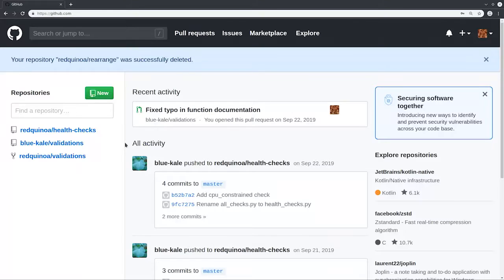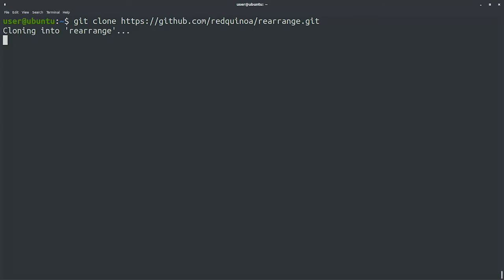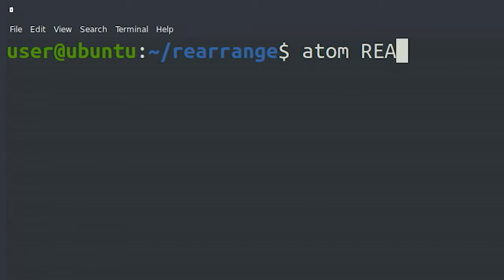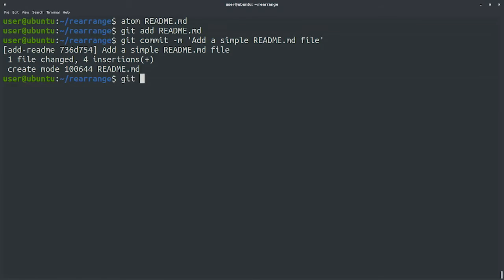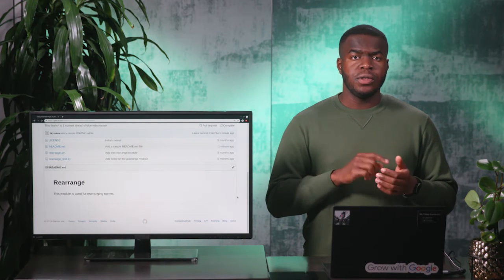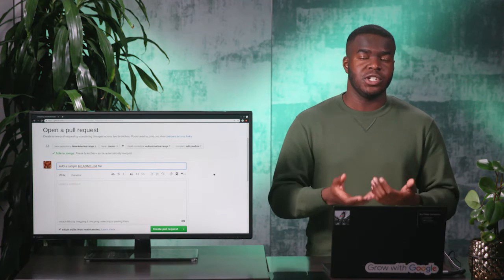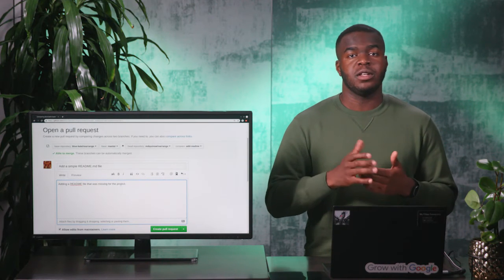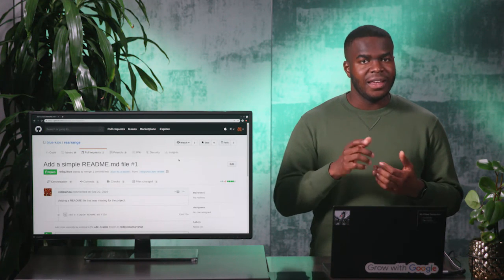44. The Typical Pull Request Workflow on GitHub